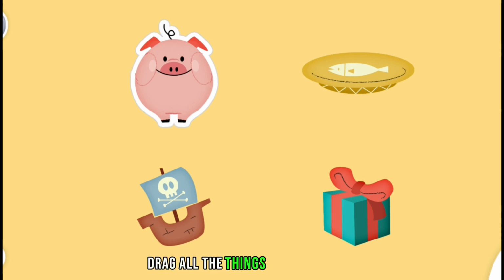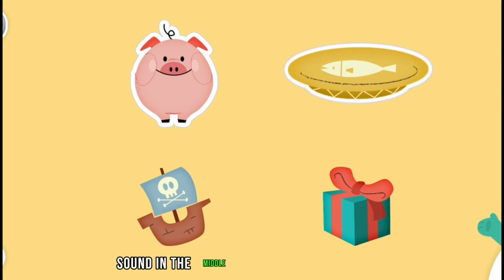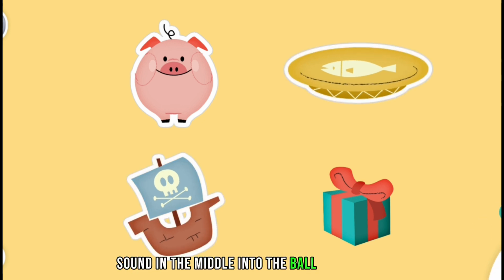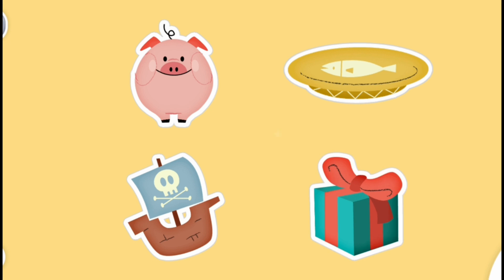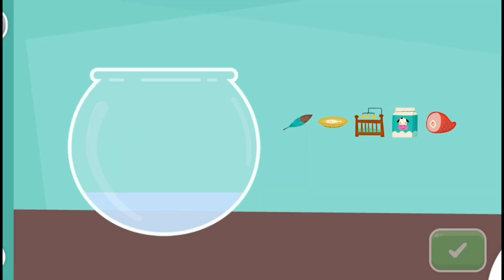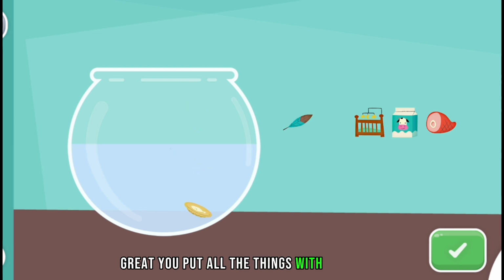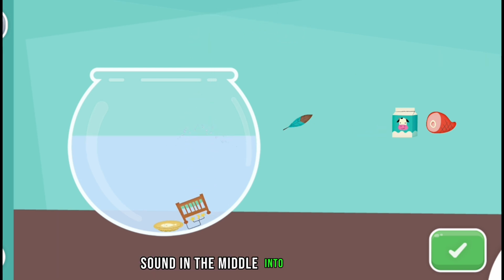Short vowels sound | vowels a, e, i, o, u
"🔤 Explore the Fun World of Short Vowels! 🎉 Join us in this engaging educational video for kids as we dive into the magical land of short vowel sounds. 🌈 Let's learn about the exciting sounds of vowels a, e, i, o, u through delightful examples and interactive activities. 🚀 Get ready for a phonics adventure that will make learning vowels a blast for your little ones! 📚✨

channel link